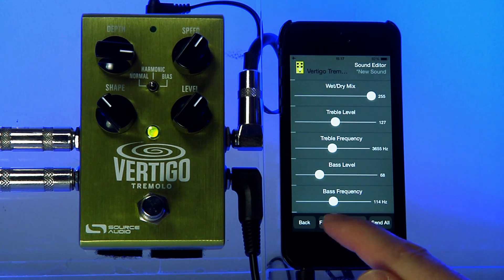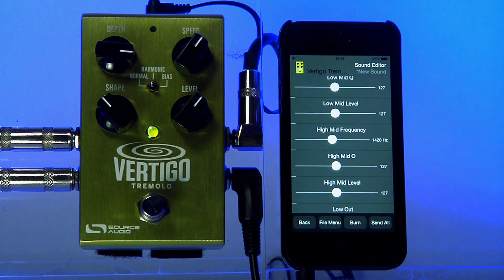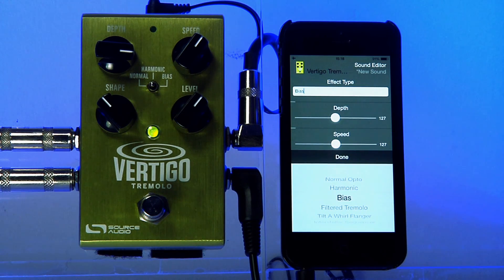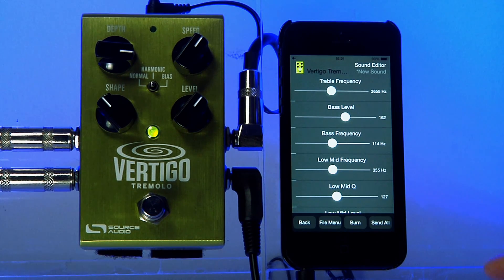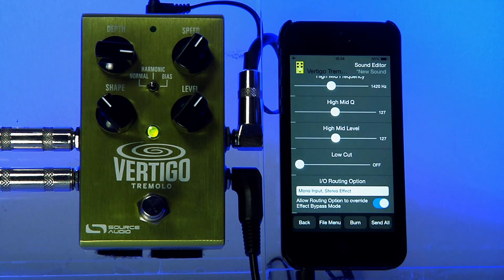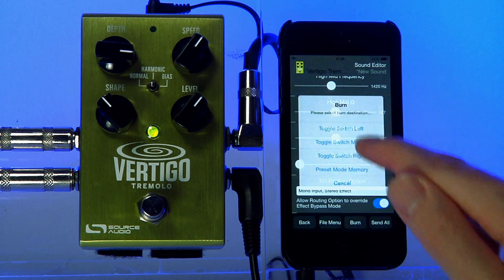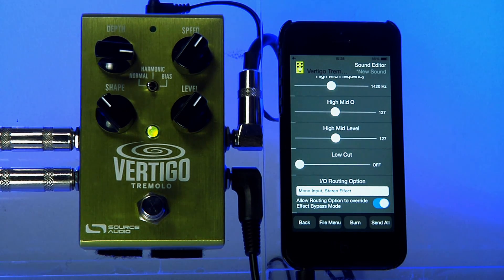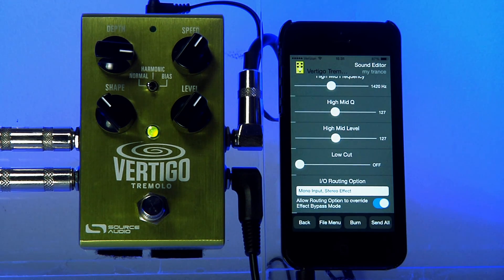Episode 2: Neuro Mobile App Video Walk-Through.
A step-by-step video walk through on how to use the Neuro Mobile App from Source Audio with the new One Series guitar effects pedals. In this episode we discuss creating and saving a new preset with the Sound Editor.